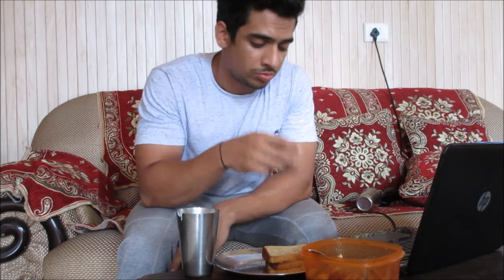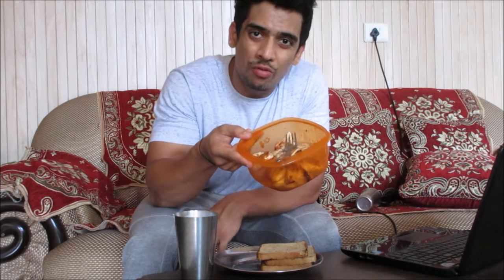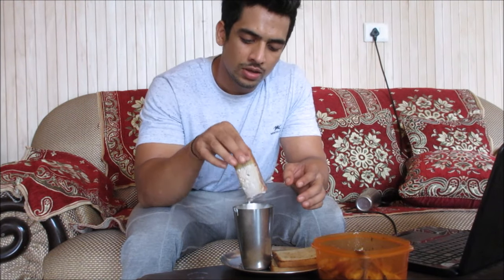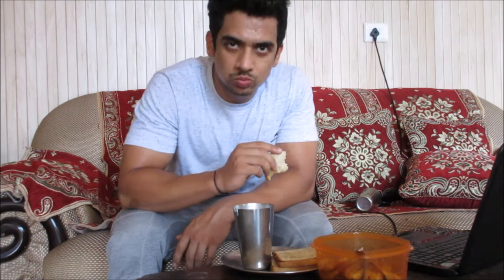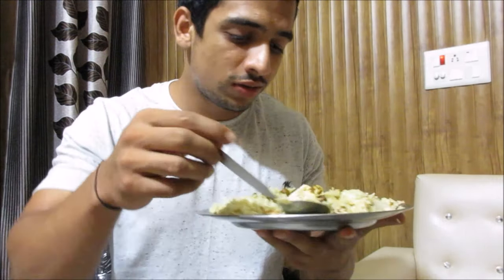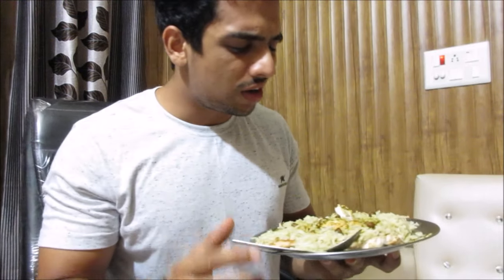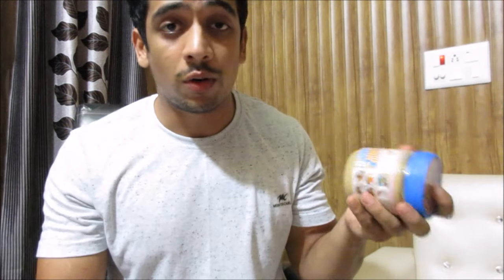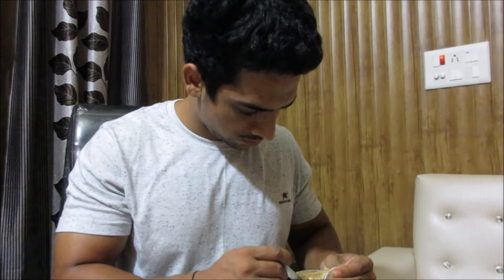Full day of eating-10-cutting,2200 cal,three meals